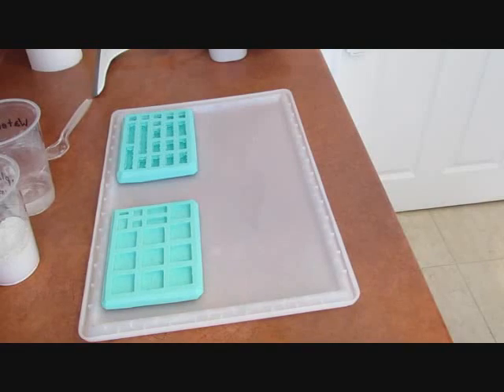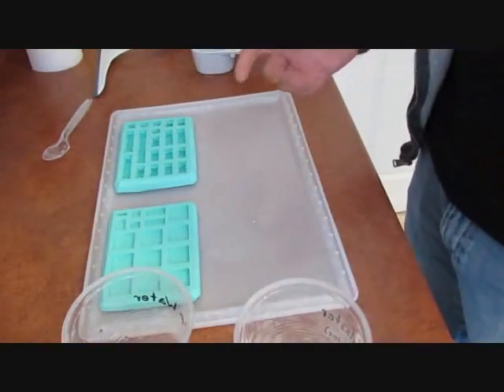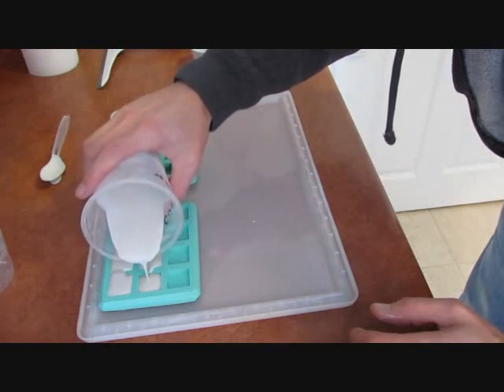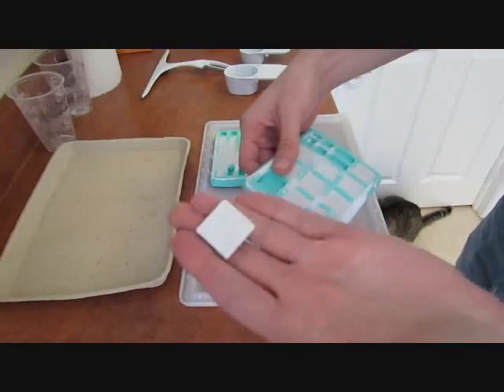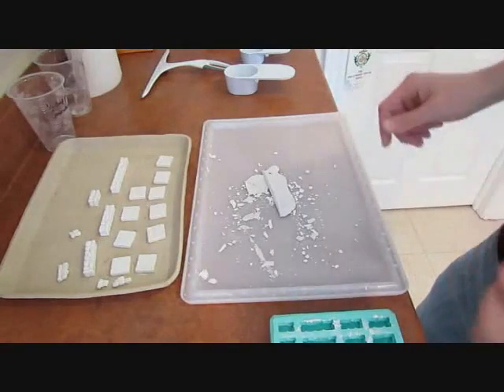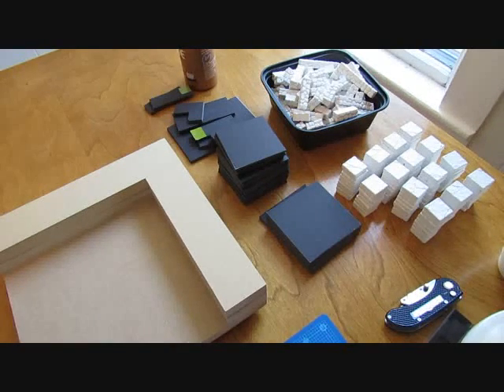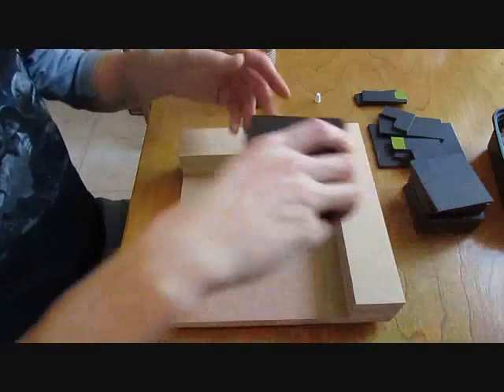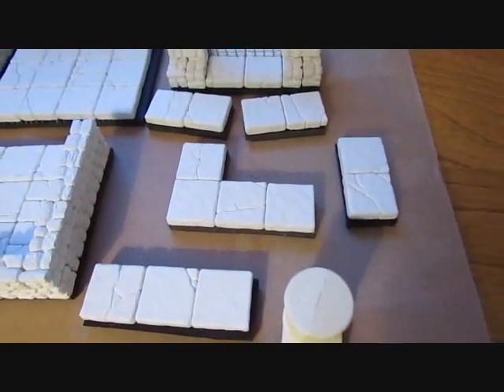How to Make Hirst Arts D&D Dungeon Tiles - Part One: Pouring, Bases and Gluing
Part one of a two part video series, where I take you through the process of creating gaming terrain for D&D using Hirst Arts silicone molds. This video covers the pouring of plaster floor and wall tiles, cutting of bases from foamboard and gluing the pieces in various configurations for use in a table top game. Part two, which will cover priming, painting and flocking of pieces, can be seen